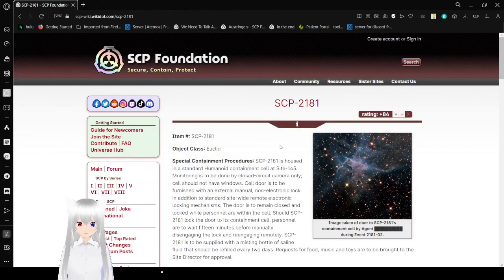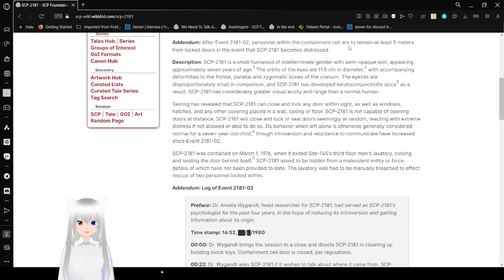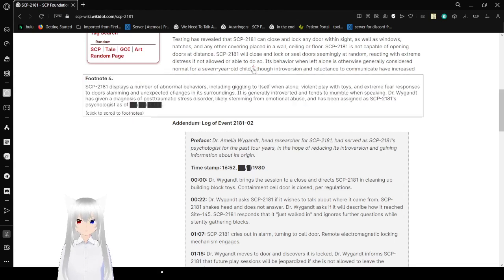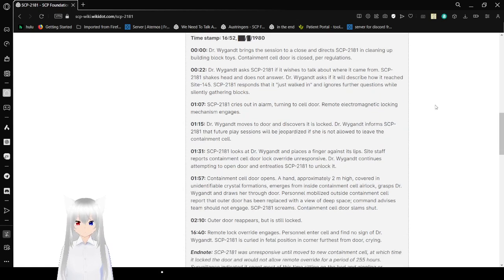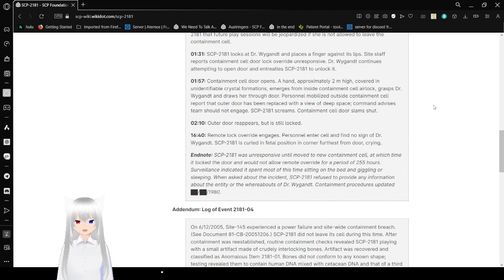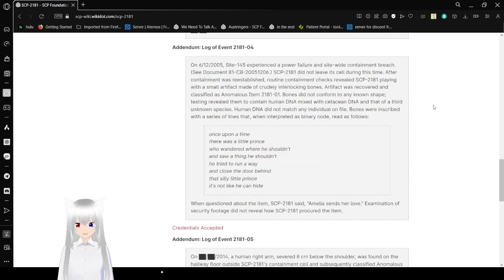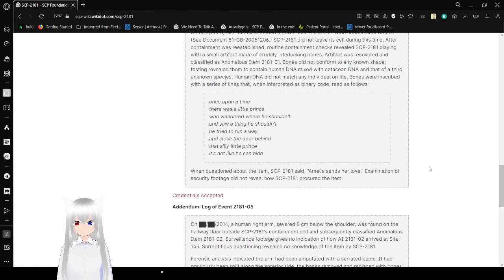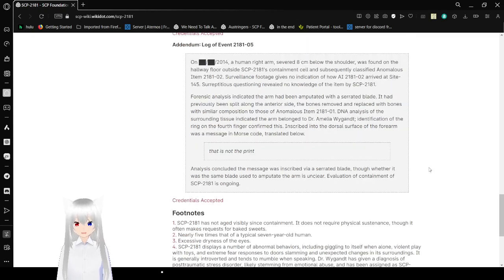Haku reads about someone who locks and unlocks things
I know great title